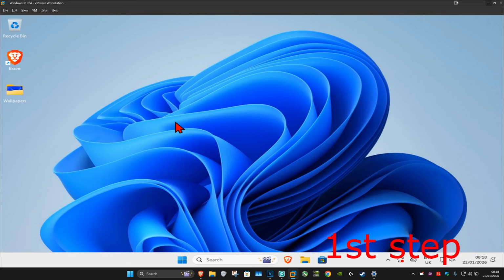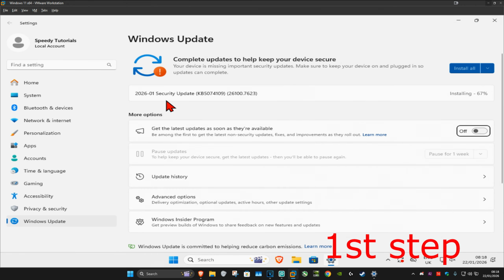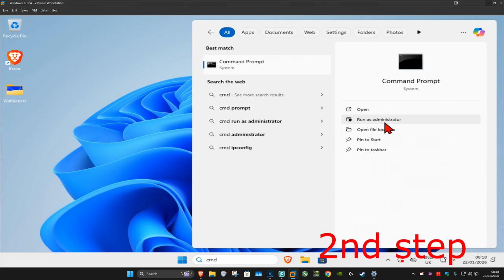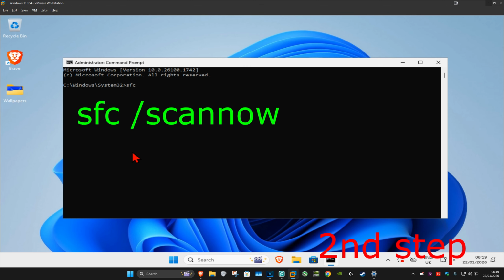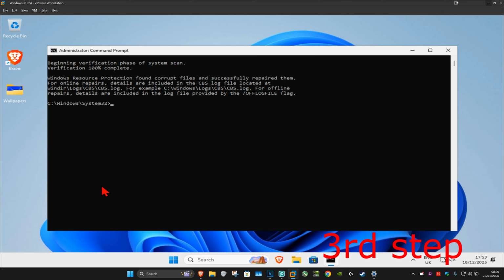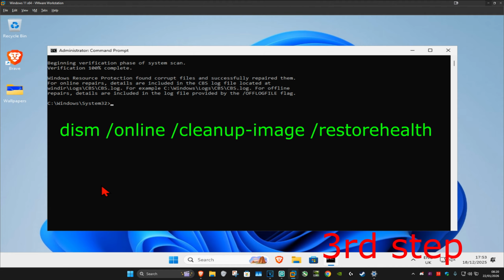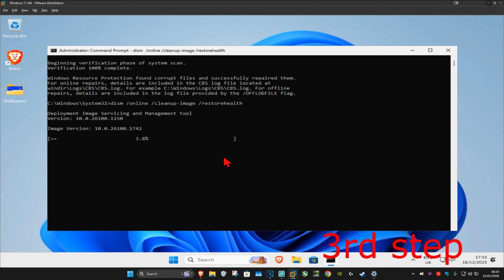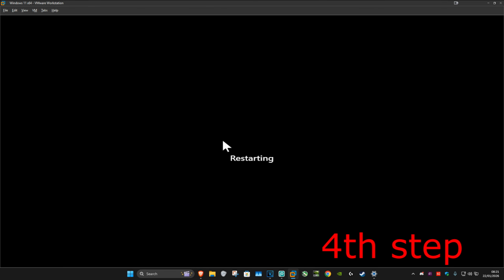How To Fix The System Cannot Find The Specified File Error 2 in Windows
In this tutorial, I’ll show you how to fix Windows Error 2. This issue usually occurs due to missing or corrupted system files, incorrect file paths, or issues with software installations preventing programs from launching properly.

Issues addressed in this tutorial:
windows error 2 fix
how to repair missing or corrupted files causing error 2
software not starting error 2 windows 11 solution
windows 10 program path or installation issues repair
system file corruption or registry problems causing error 2